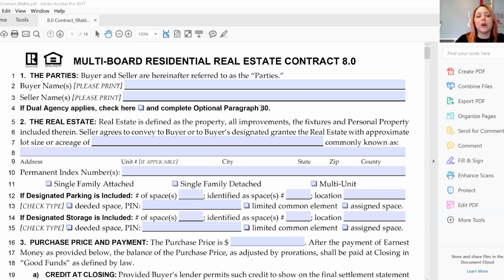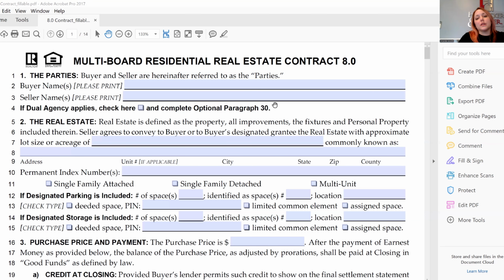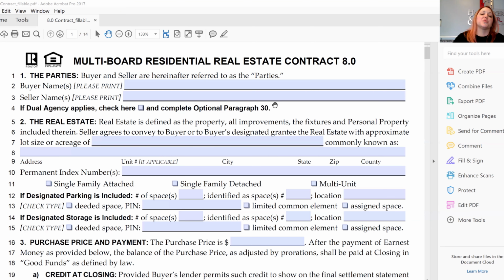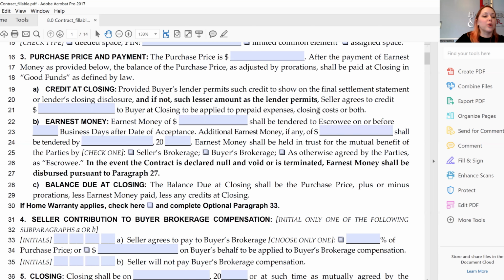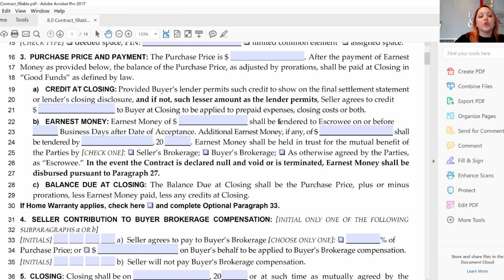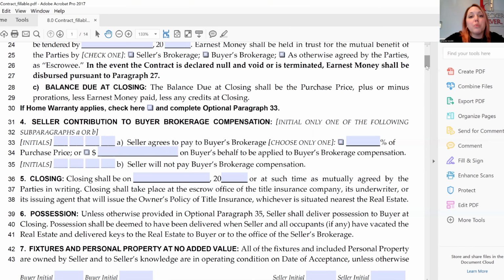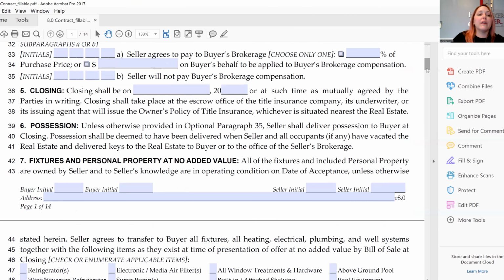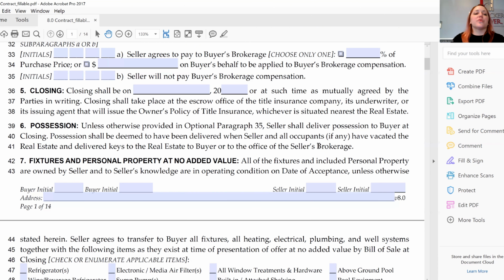Page One Done Right - Multi-Board Residential Real Estate Contract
In this video, Attorney Amanda Venditti of Hawbecker & Garver, LLC provides a focused, practical walkthrough of Page One of the Illinois Multi-Board Residential Real Estate Contract.

Page One sets the tone for the entire transaction, and even small mistakes or omissions can lead to delays, confusion, or disputes down the line. With clear examples and real-world guidance, she shows agents, buyers, and sellers how to complete Page One accurately and effectively so the rest of the contract process begins on solid footing.

Whether you’re new to Illinois residential real estate or looking to sharpen your drafting skills, this video helps ensure Page One is done right every time.